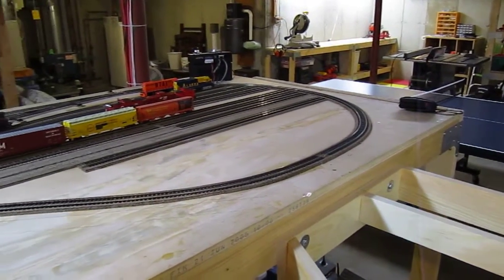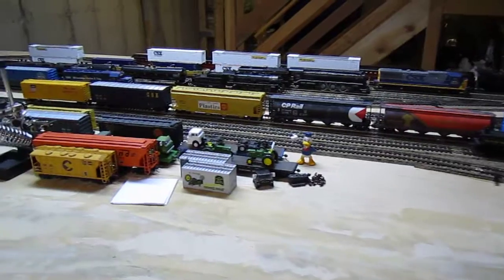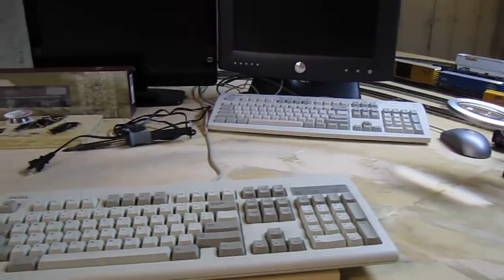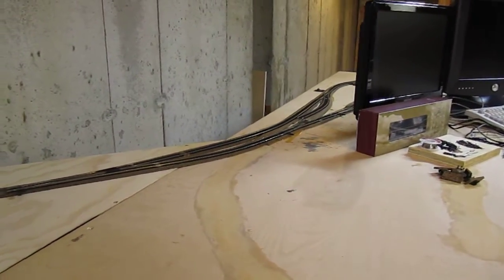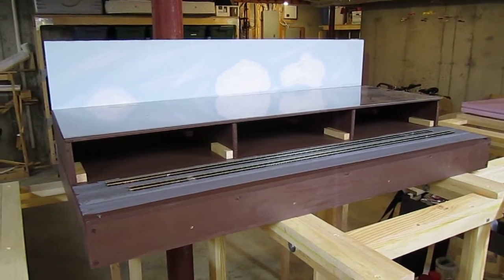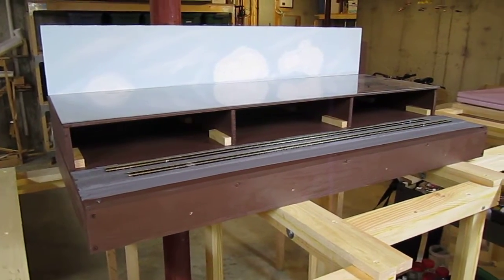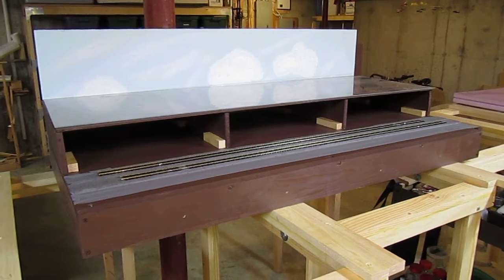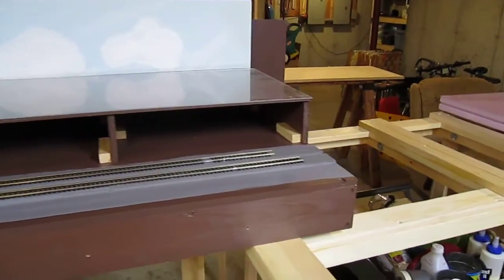Model Railroad Plans